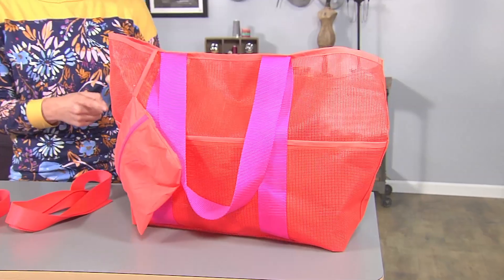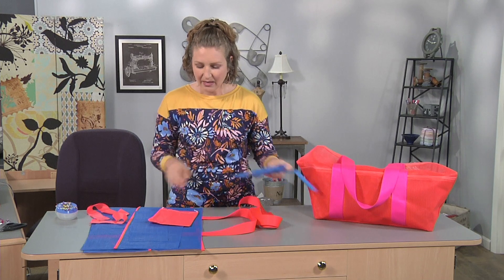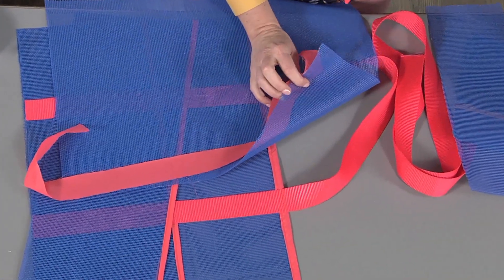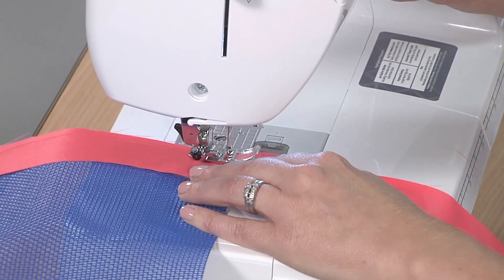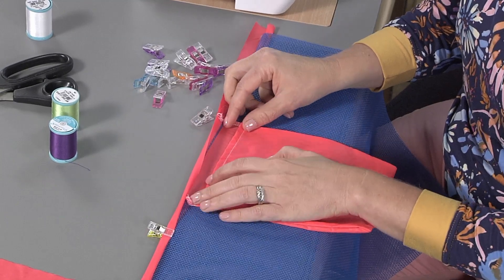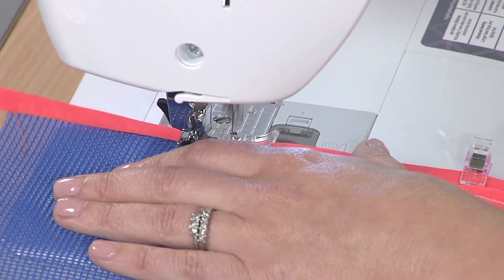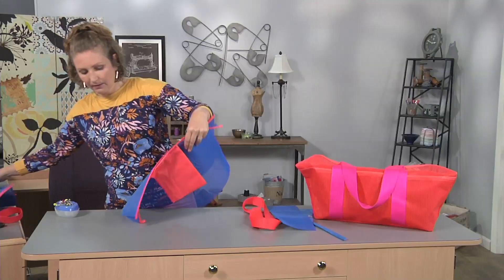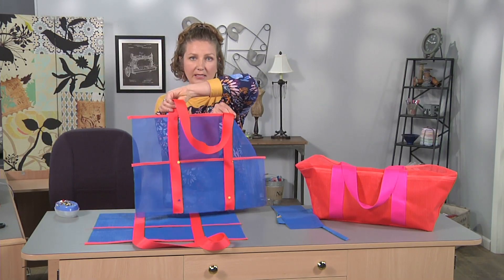Make a mesh tote bag on It’s Sew Easy with Emily Thompson (2011-1)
Emily Thompson makes a mesh tote bag, perfect for the beach. She uses Brother’s Innov-is
PS 500 sewing machine to create her project.  Celebrate 10 years of sewing with your

favorite instructors and the best techniques. There’s always something new to learn on

It’s Sew Easy.
You can find more information about the Innov-is PS500 sewing machine at